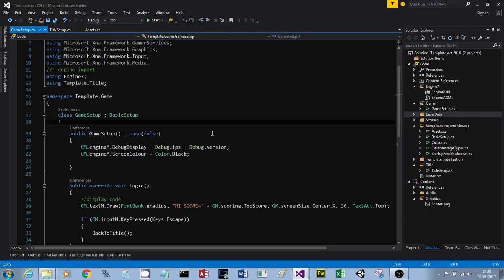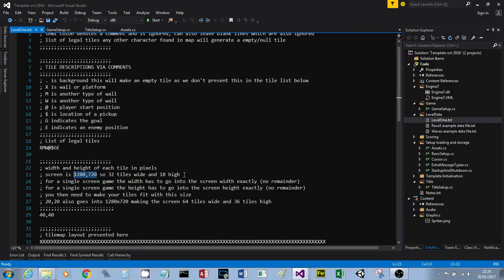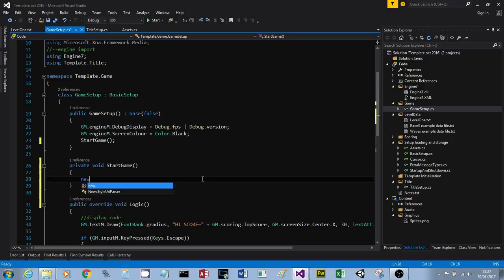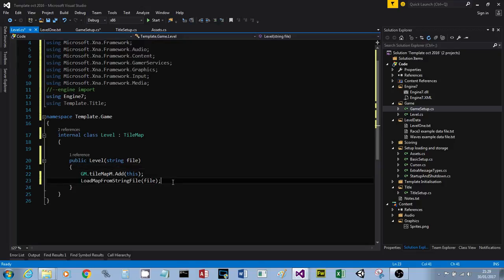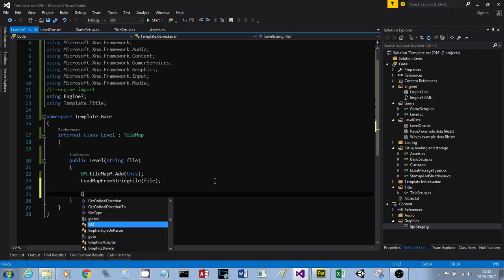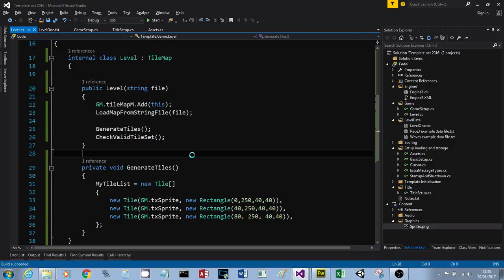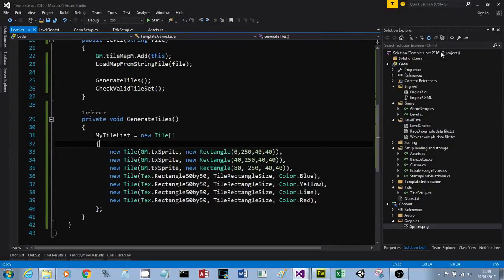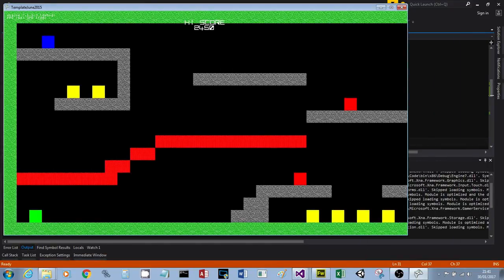BTEC Game making Video One Creating a Tilemap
You need the BTEC Game Template in order to make use of this video. It takes you through:

+Explains the tilemap format
+Creates the Level TileMap class
+Shows you how to setup Fireworks to Edit Graphics from VS2015
+Shows you how to specify graphic tiles for the TileMap